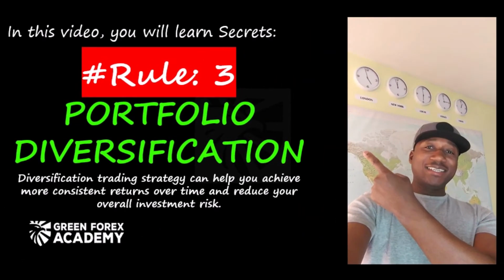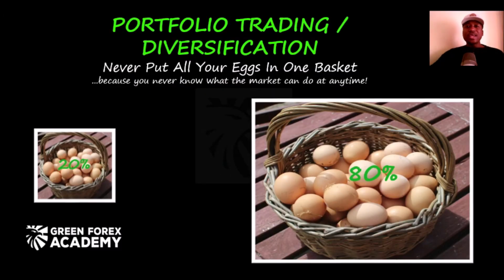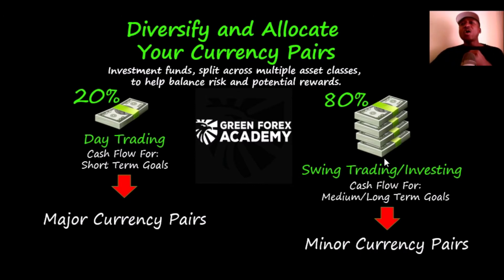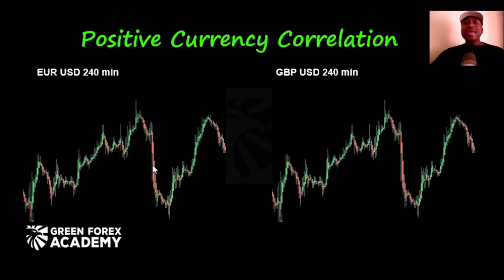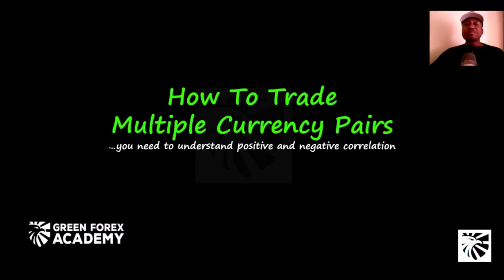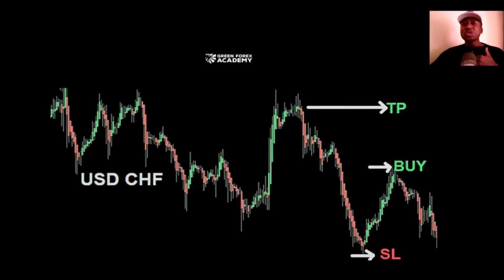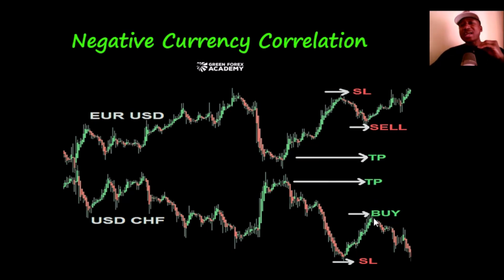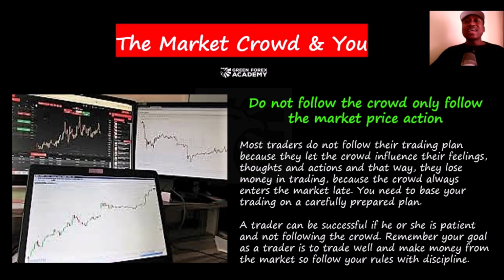Forex Trading Money Management 3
Forex Trading Money Management 3 will help you achieve more consistent returns over time and reduce your overall investment risk.

Whether you are investing in bullish or bearish market, maintaining a diversified portfolio is very important to any investment strategy. A diversification trading strategy can help you achieve more consistent returns over time and reduce your overall investment risk..

There are positive and negative correlation in the market so when trading multiple currency pair at the same time, you should consider trading with the knowledge of currency pair correlation to avoid winning in one trade and losing in another at the same time.

Never Put All Your Eggs In One Basket
...because you never know what the market can do at anytime!

Do not follow the crowd only follow the market price action

Most traders do not follow their trading plan because they let the crowd influence their feelings, thoughts and actions and that way, they lose money in trading, because the crowd always enters the market late. You need to base your trading on a carefully prepared plan.

A trader can be successful if he or she is patient and not following the crowd. Remember your goal as a trader is to trade well and make money from the market so follow your rules with discipline.

Multiple Currency Pairs
…you need to understand positive and negative correlation then Diversify and Allocate
Your Currency Pairs
Investment funds, split across multiple asset classes,
to help balance risk and potential rewards. This is the way to go with Forex Money Management and
Risk Control for Traders.

PORTFOLIO DIVERSIFICATION
Diversification trading strategy can help you achieve more consistent returns over time and reduce your overall investment risk.

I hope you find this Forex Trading Money Management 3 tutorial video helpful and wish you much success with your trading!

If you have any suggestions for future videos such as Day Trading, Investing, Stock Market, Real Estate, Crypto & bitcoin, Entrepreneurship, Forex, Online Marketing, Online Sales or fun daily vlogs. Please let me know.

Trading in foreign exchange (FOREX) involves substantial risk of loss and may not be suitable for all investors. You should not trade with the money you cannot afford to lose because losses can exceed initial investment. Past results do not guarantee future result. Green Forex Academy cannot be held responsible for any potential losses. Before making any investment decisions, consult your financial advisor.

Trading is a learnable skill and it is not a get rich quick scheme but an investment that can be learn properly and if applied correctly it can help you work your way to financial and time freedom.